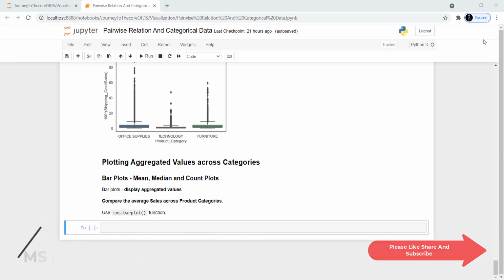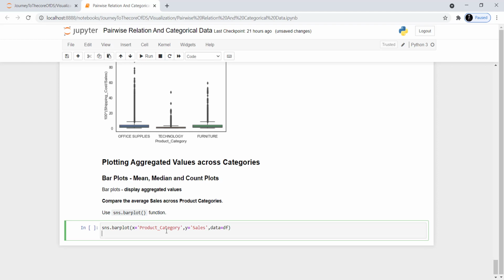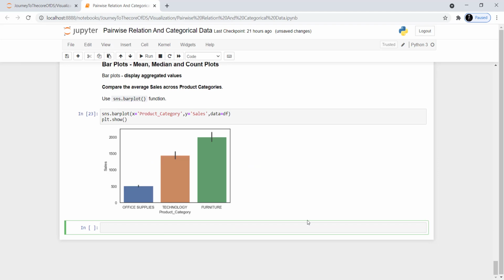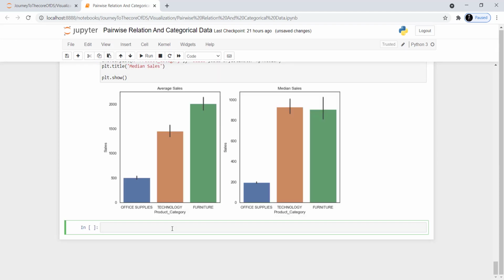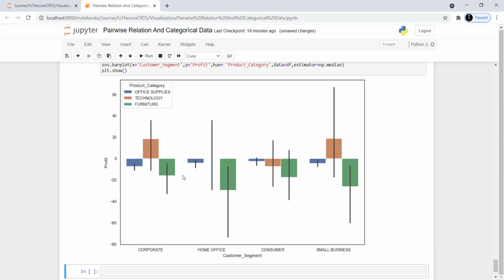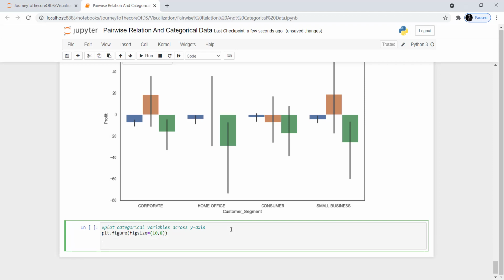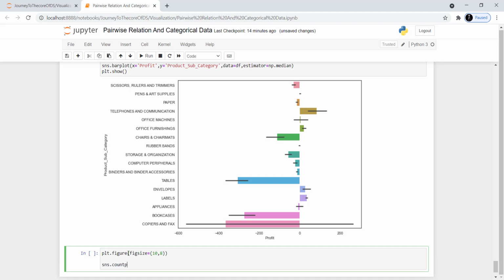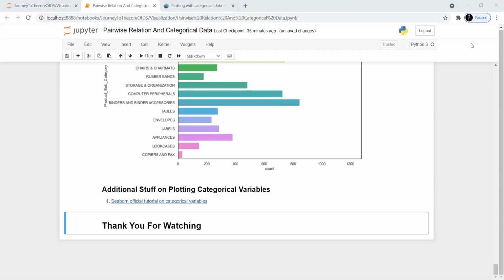Python Seaborn Tutorial | Data Visualization in Python Using Seaborn | Part 3 | Data Science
In this session, we will be seeing how to plot aggregated values across different categories.

Github link to download dataset:
Cryptocurrency dataset:

We will be covering following sections in this :
1) Plot aggregate/summary statistics across categorical variables

Here are the links used as useful resources and demonstrated in the video while taking some use cases.

Thanks